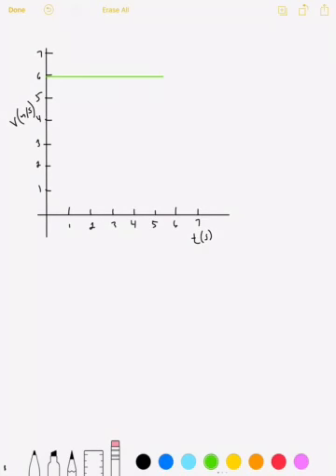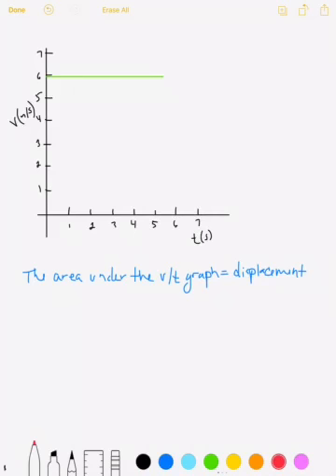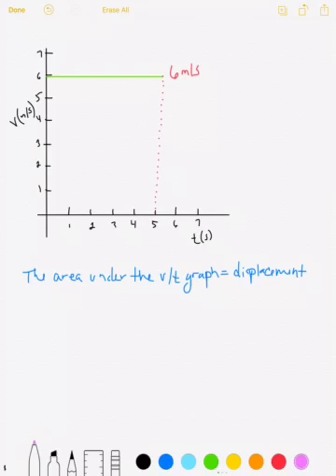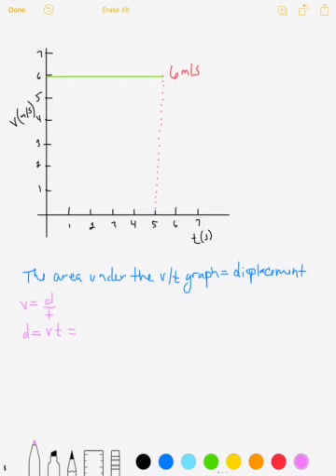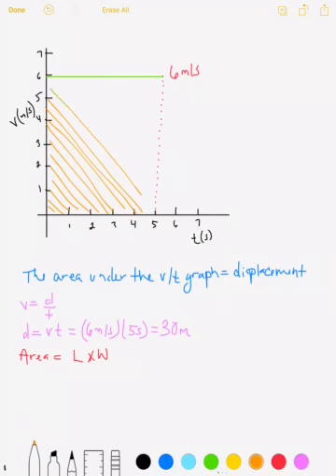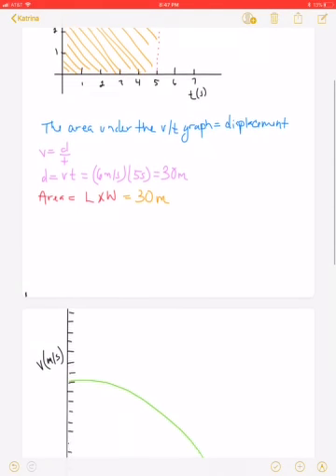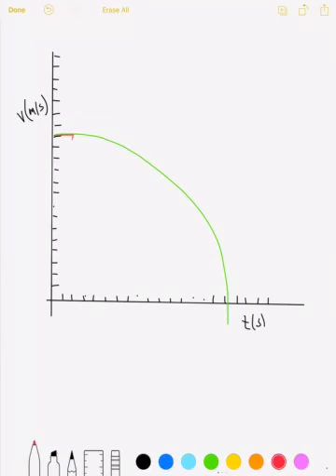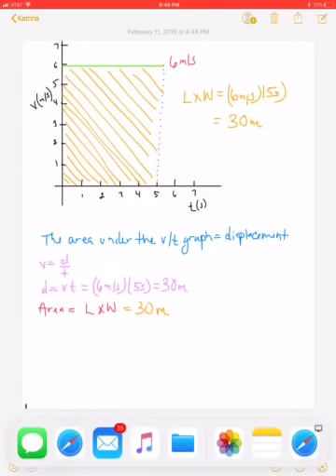Velocity Time Graphs 2